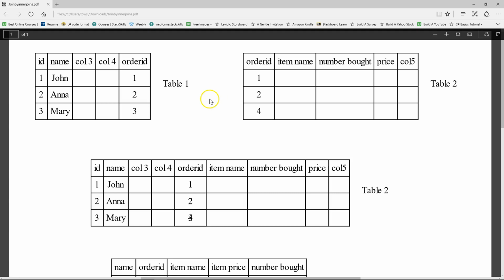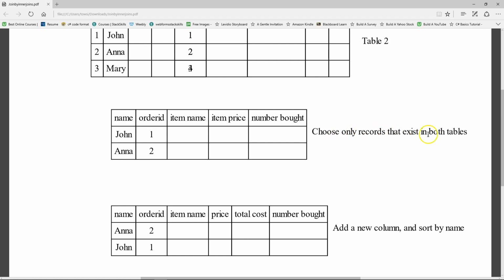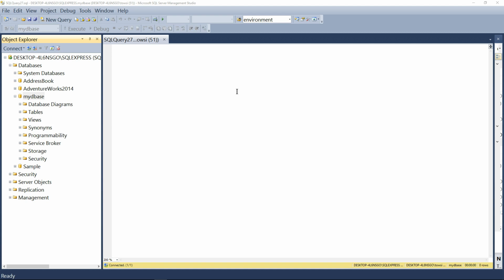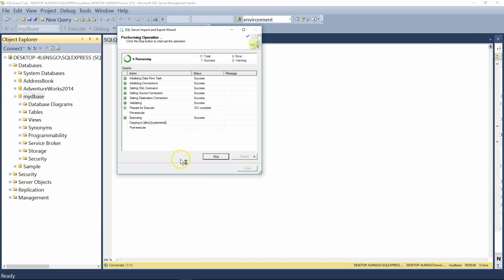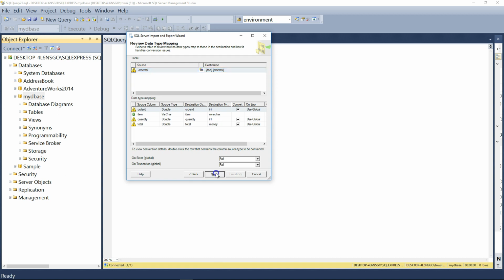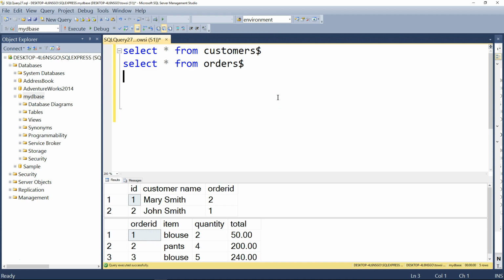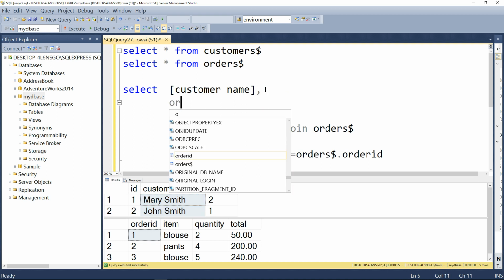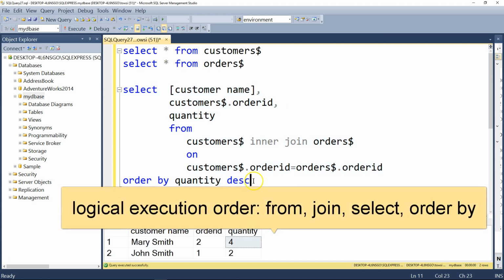4 - Table Joins | Inner Join | Technical Warna